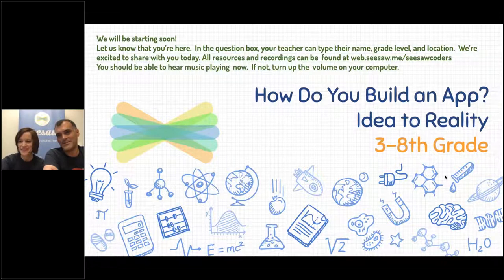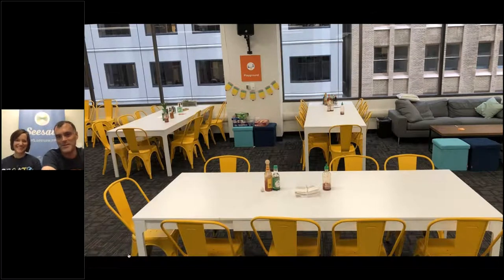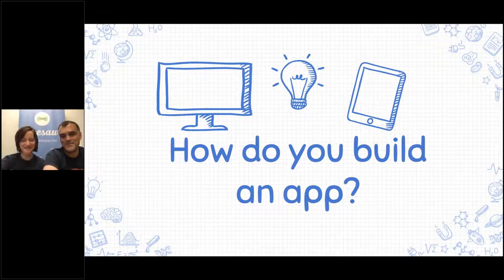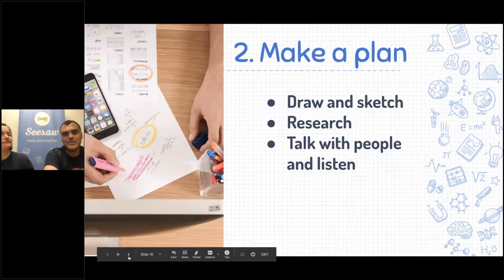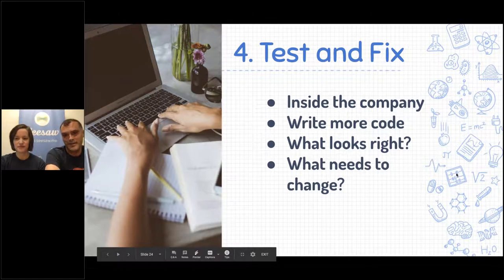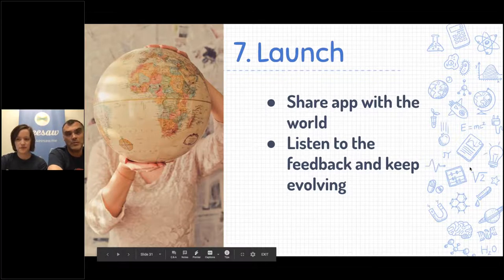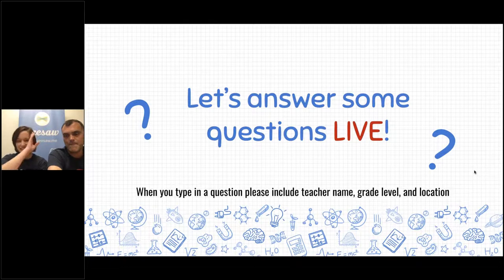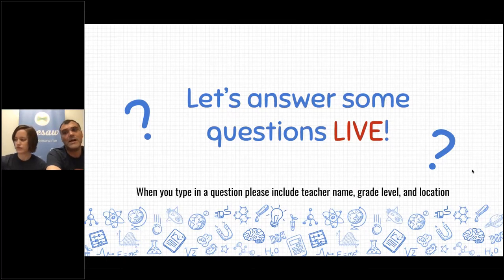How Do You Build an App? (Grades 3rd-8th)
Join Seesaw co-founder Carl as he shares how Seesaw started as an idea then grew into an app.

He will talk about the basic steps involved in building an app and answer your questions.

This webinar will be specifically geared towards a 3-8th grade audience.